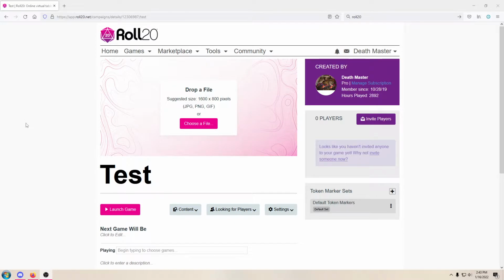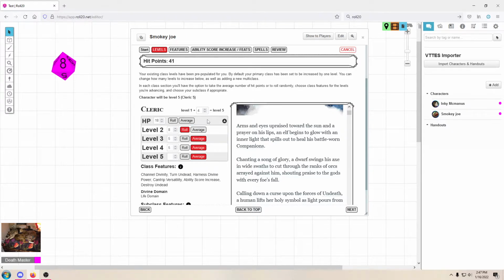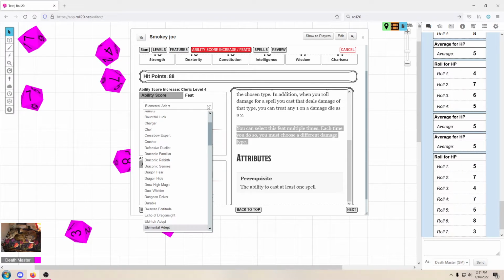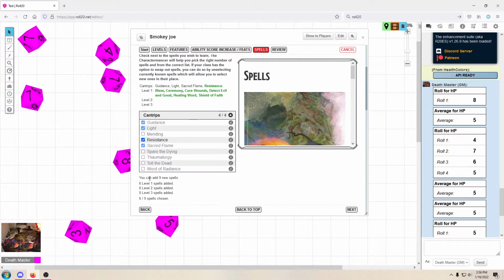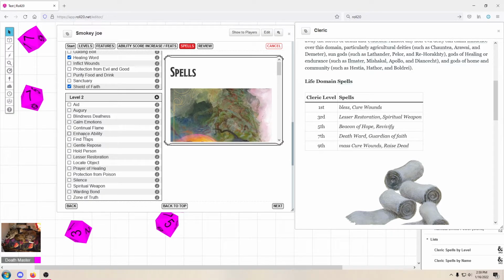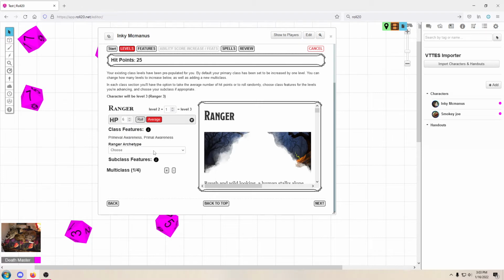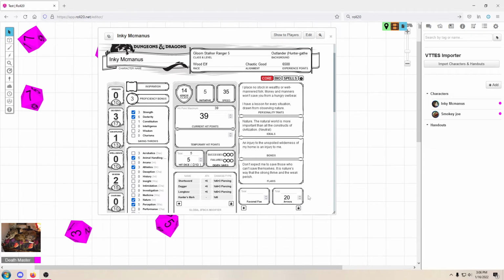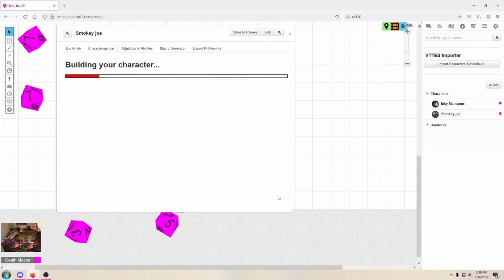How to level up a character on roll20